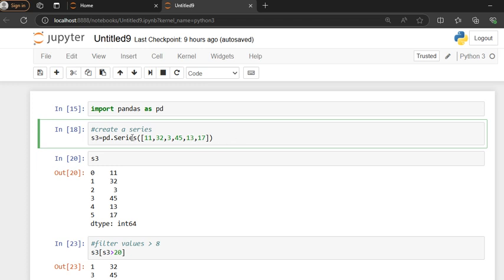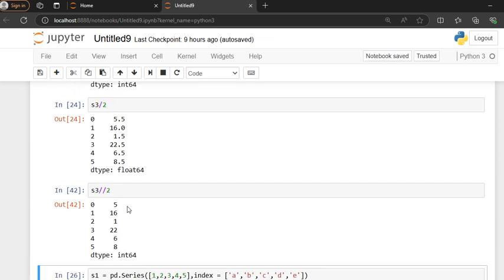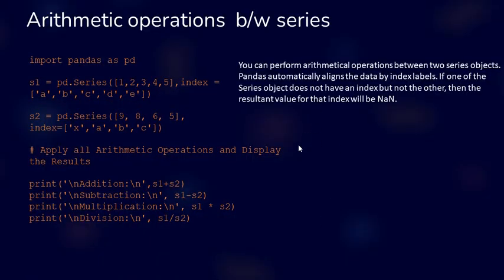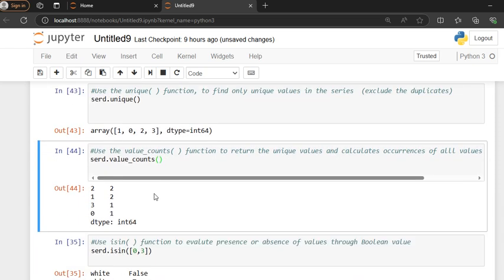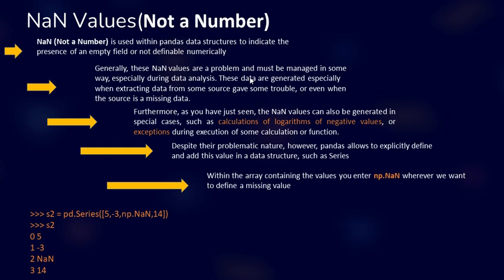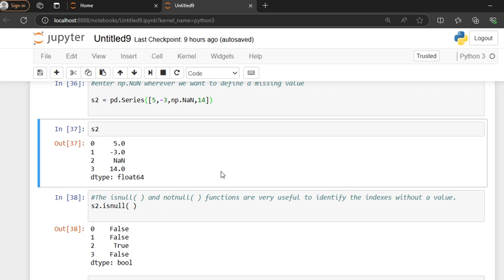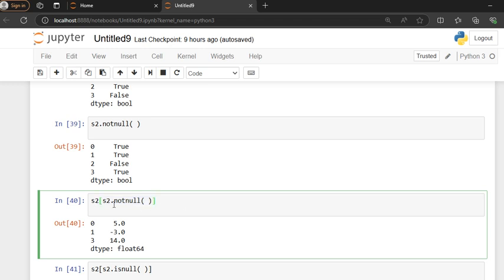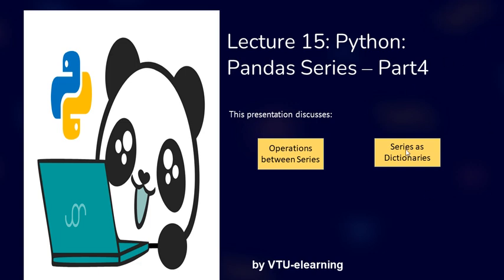Lecture 14: Pandas Series - Filtering values,Math operations, evaluating values, NaN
This presentation on Pandas Series discusses:
1. Filtering values in Pandas Series
2. Math operations on Series - scalar
3. Arithmetic operations between Series
4. Functions on series - unique(),value_counts(),isin(),
5.NaN values - notnull(),isnull()